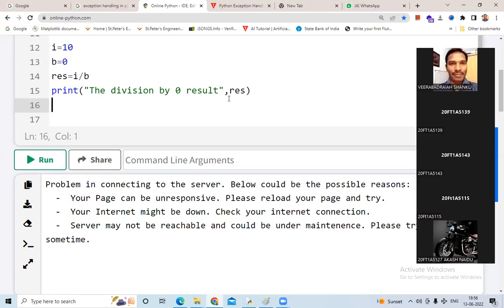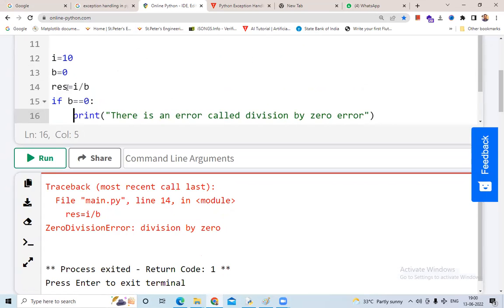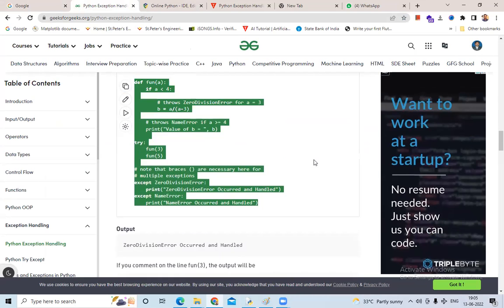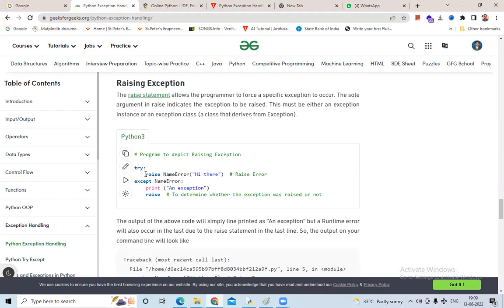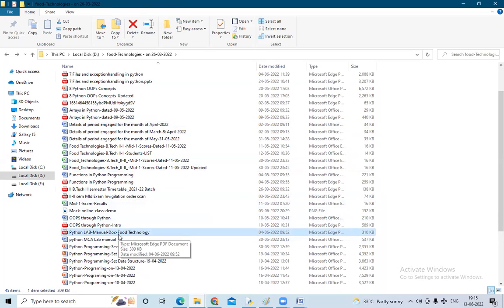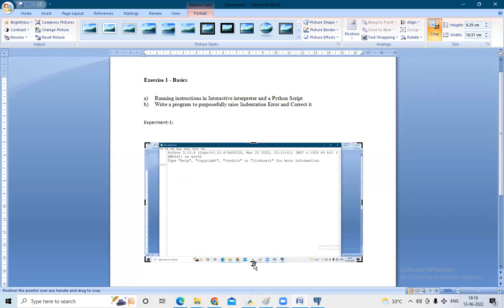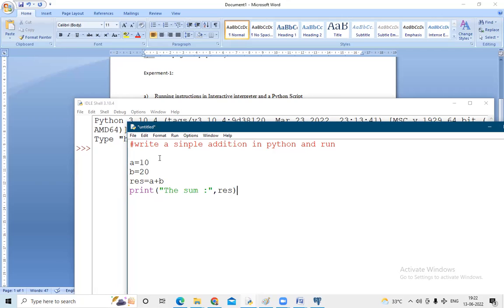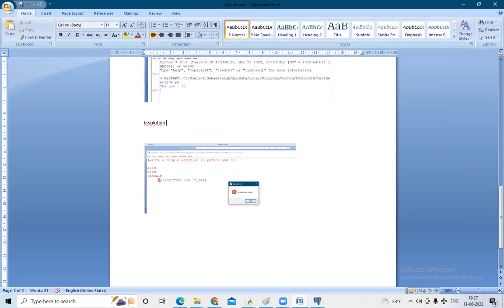Today session Video on 13 06 2022